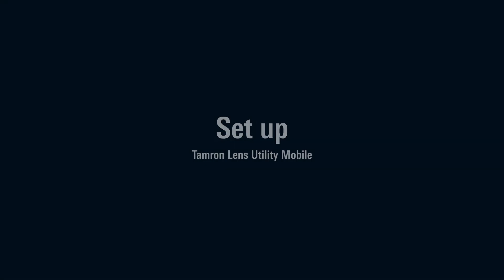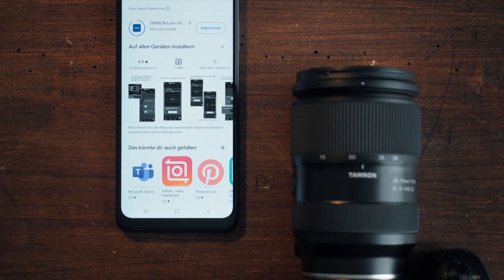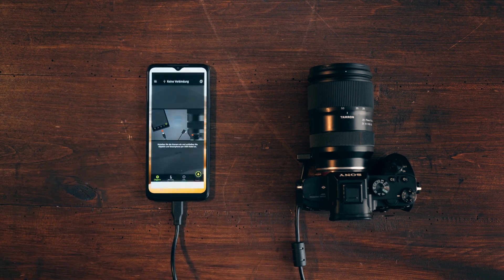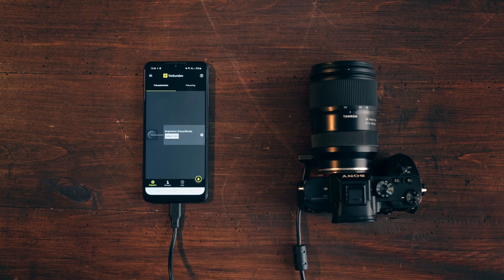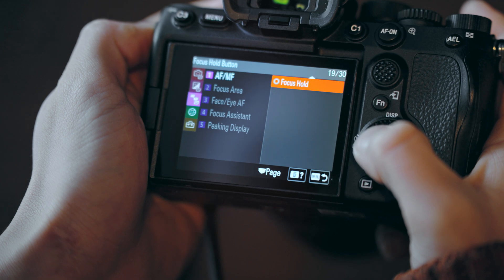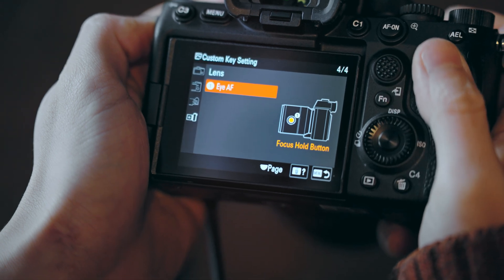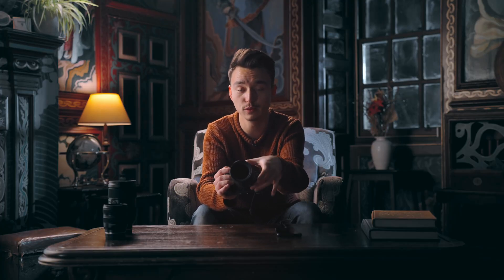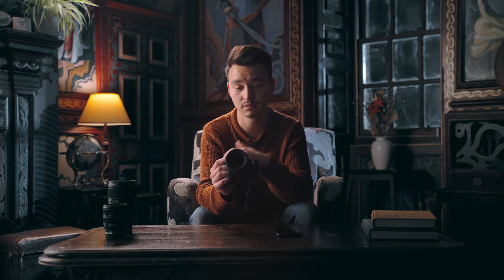TAMRON Lens Utility Mobile - Overview (EN)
The TAMRON Lens Utility for the desktop has been on the market since November 2021. Now the TAMRON Lens Utility Mobile for Android OS is available. The app offers some additional functions that can only be controlled via the smartphone. Long-Nong Huang gives an overview of all the new features in this video.

Would you like to learn more about the operation of our TAMRON Lens Utility? Then we recommend our tutorials:

The TAMRON Lens Utility Mobile is currently available for Android OS.